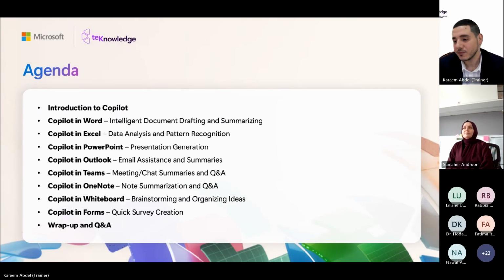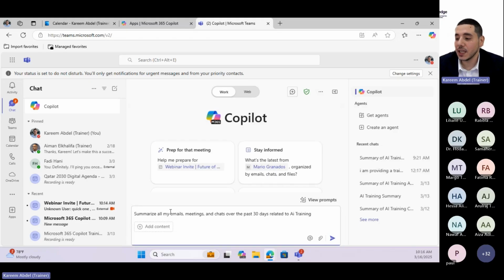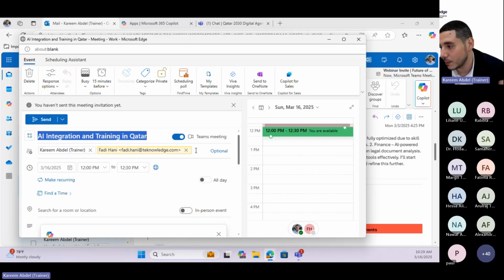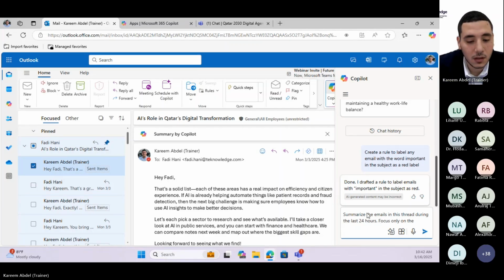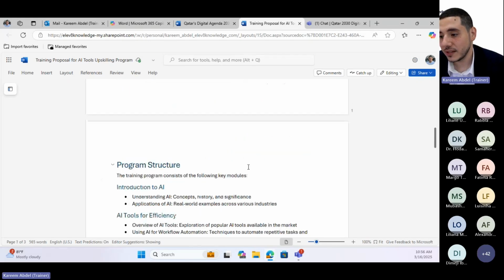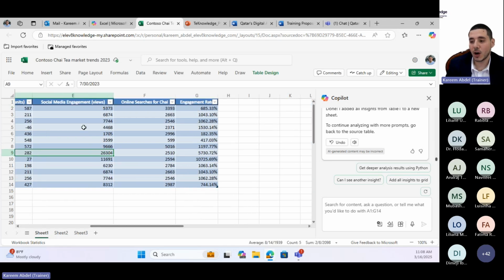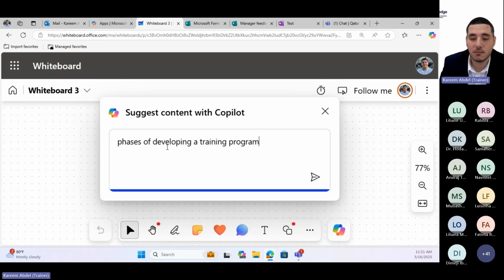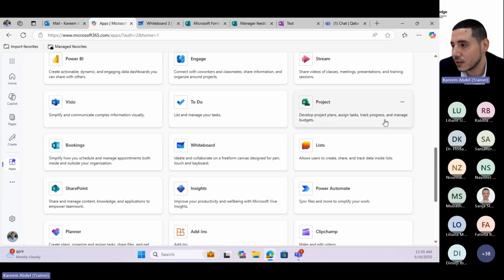Future of Work with AI - Session 2: 16th March 2025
Explore how AI, particularly Microsoft 365 Copilot, is shaping the future of work and driving innovation across industries.